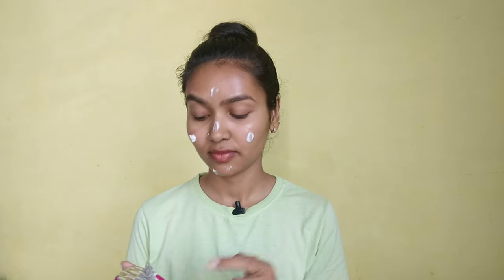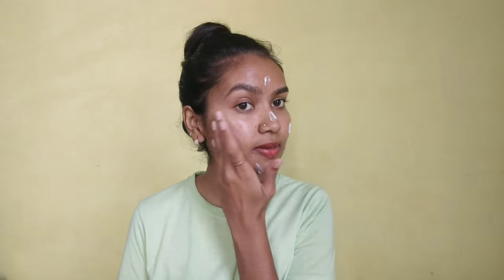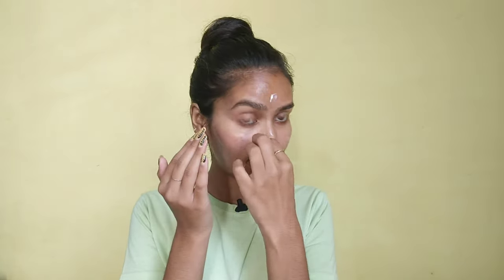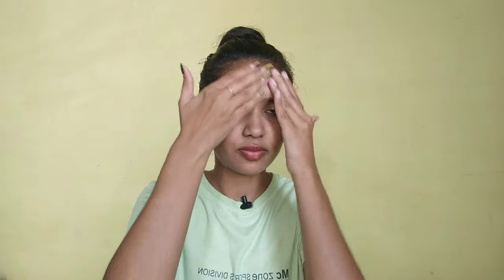Nivea soft pomegranate creme full review | Nivea soft pomegranate creme for soft and glowing skin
Nivea soft pomegranate cream full review | Nivea soft pomegranate cream for soft and glowing skin |
Hellow everyone!
It's simran and welcome back to my youtube channel so guys in today's video i m sharing the review of nivea soft pomegranate cream which is so much hydrating and moisturizing creme perfect for winter 🥶 so guy's if you want to know about this cream them do watch this video till the end and if you find this video helpful then pls subscribe to my channel ✨

NIVEA Soft Light Moisturizer Cream, Peppy Pomegranate, with Vitamin E & Jojoba Oil for Face, Hands and Body, 100 ml

Okey bye:)